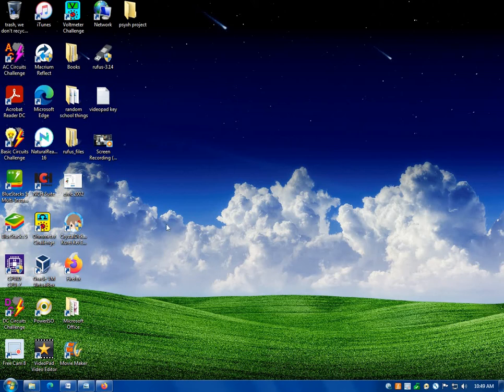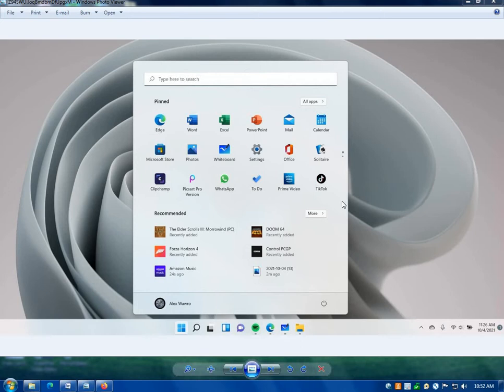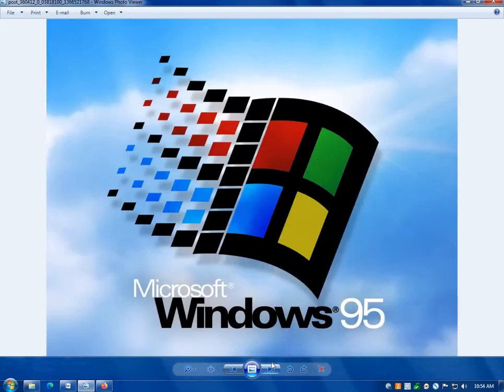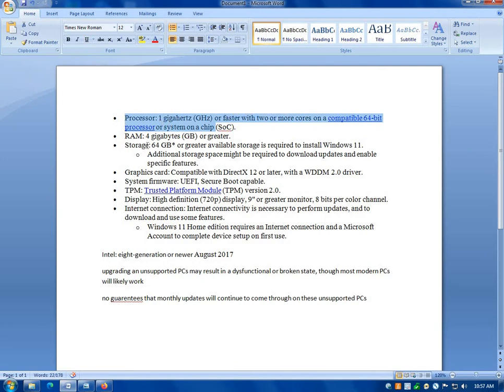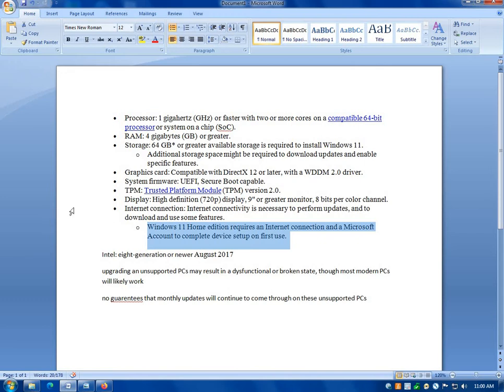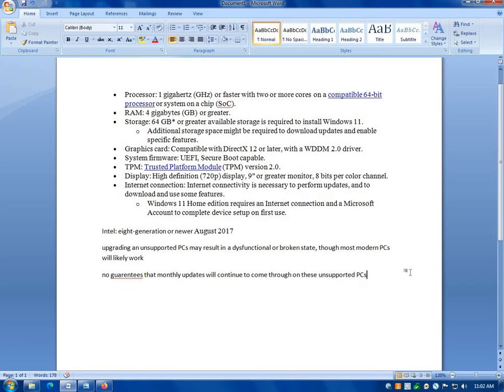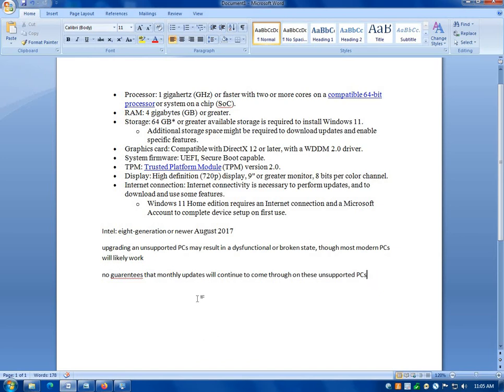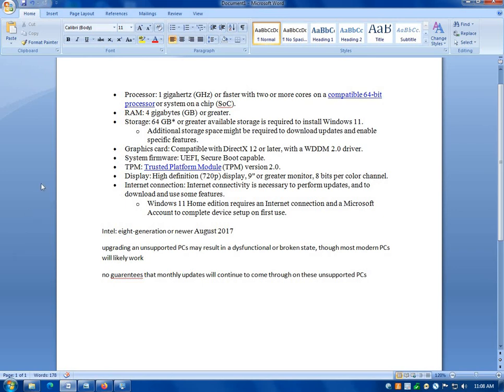Why I will NOT be trying Windows 11.